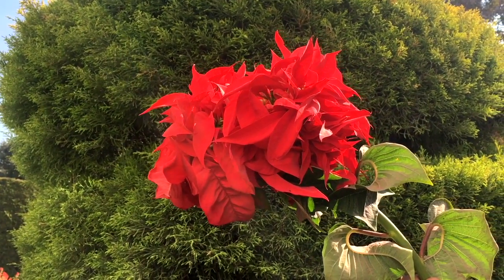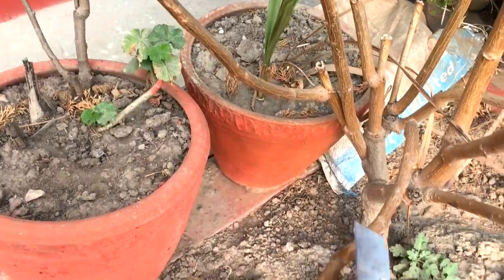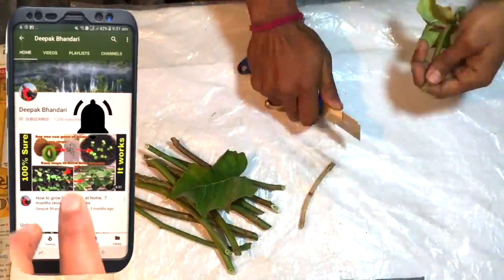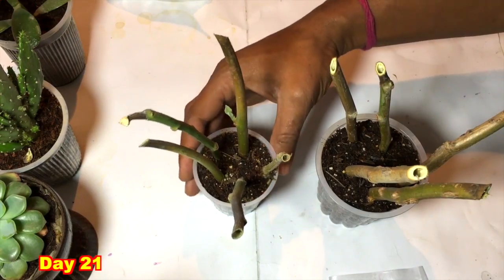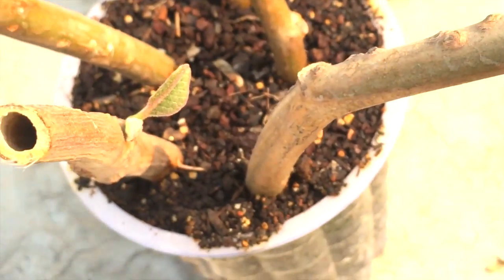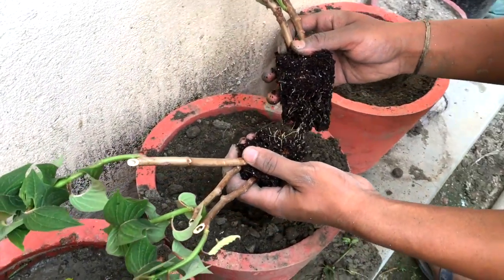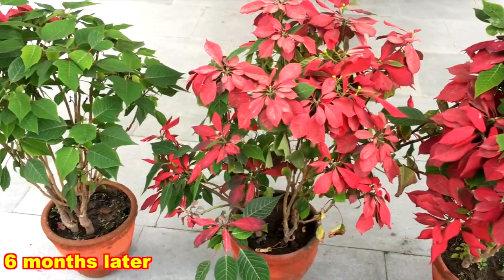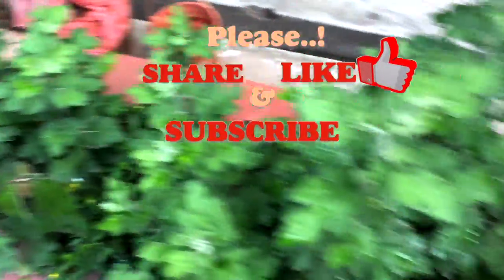How to grow poinsettia flower 100% sure result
This is a poinsettia flower which can be grown easily at our home. Everything is clearly mentioned in the website.